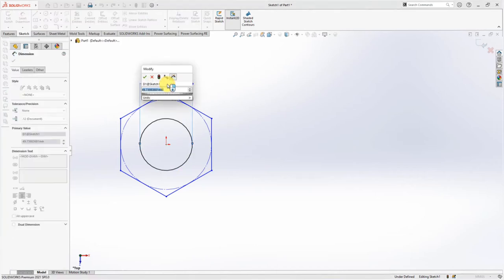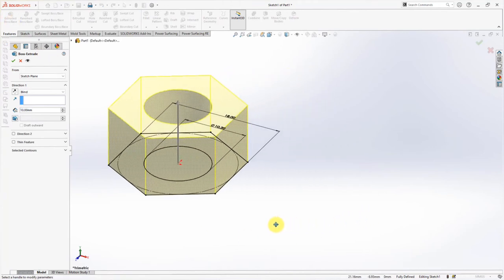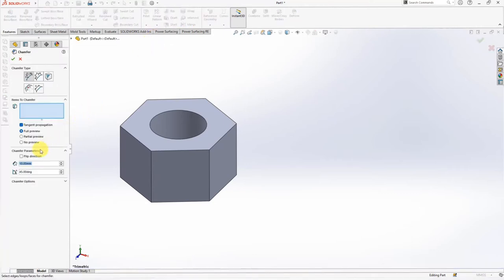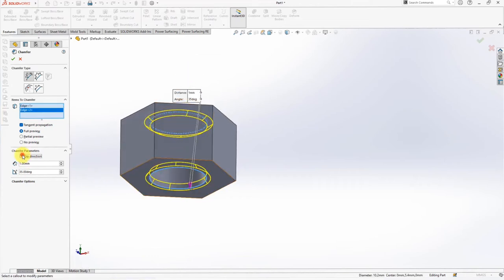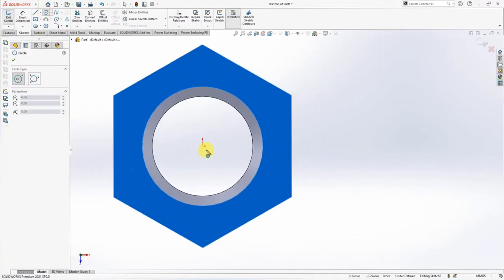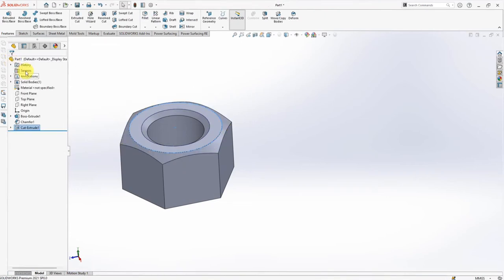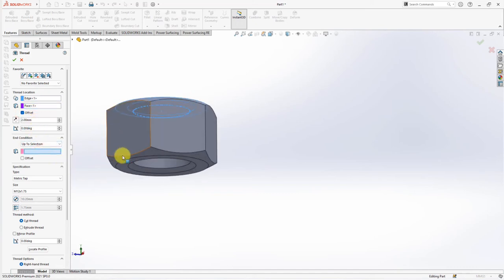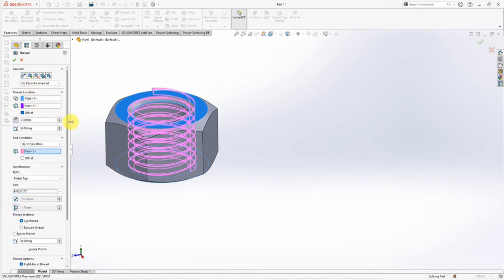HEX NUT M12x1.75 || Using THREAD Feature Command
There is a thread feature in solidworks to quickly create a helix cut view without having to create profiles and paths as in the sweep cut command. Although type and size profiles are nominal thread profiles only, they are quite helpful for part making in mechanical designs.